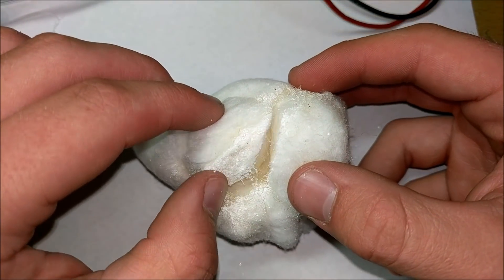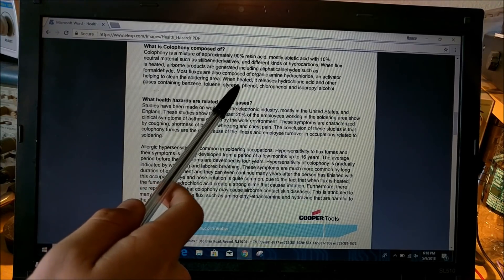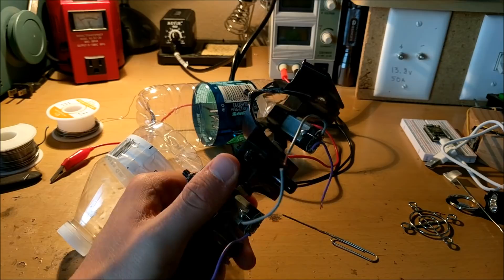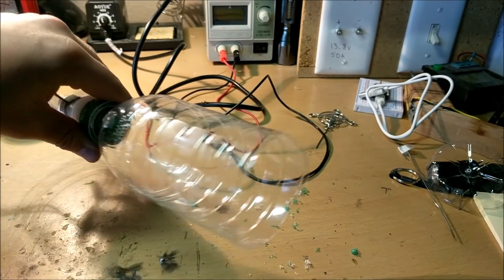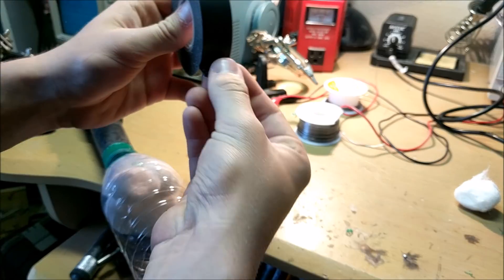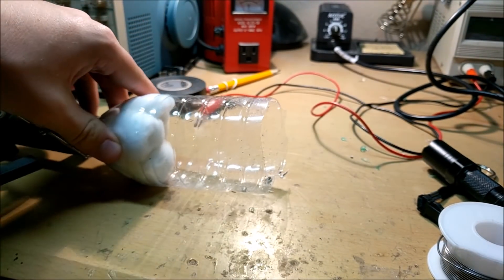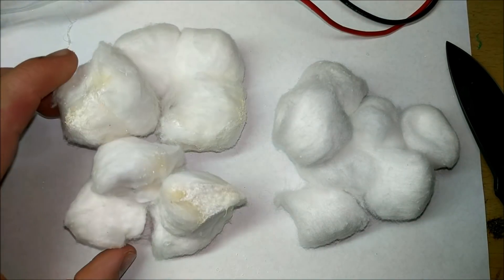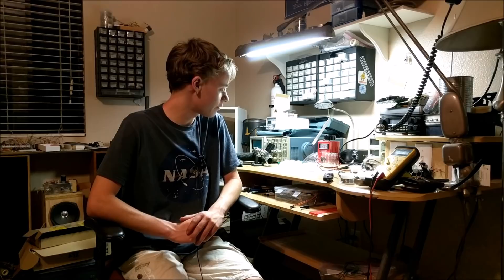Soldering Fumes Do This to Your Lungs!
I really need to get a soldering fume extractor!